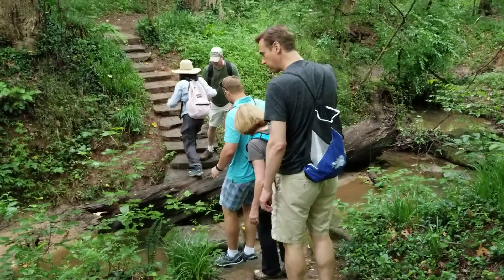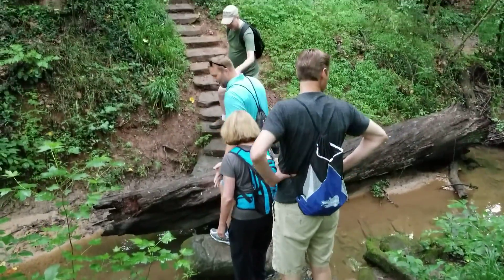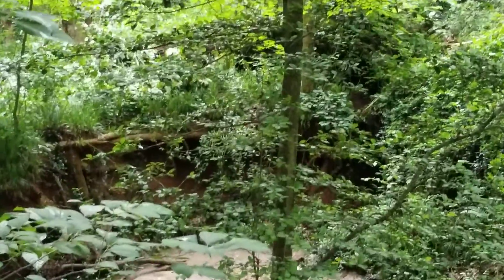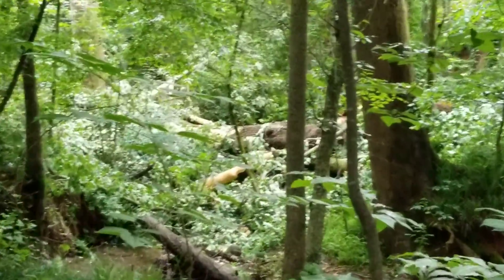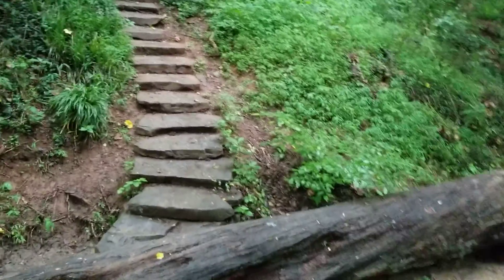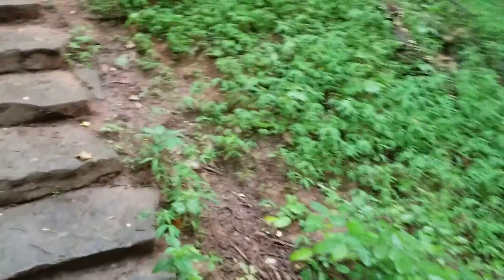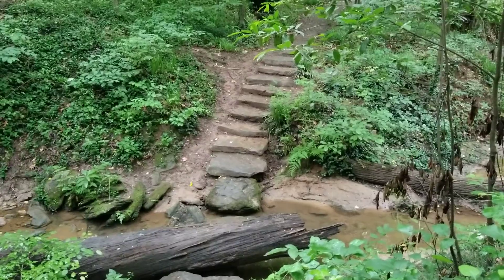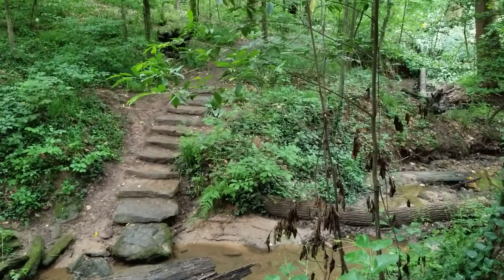Deepdene Park in Atlanta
You will find a list of upcoming tours at UXATL.com/tours. We also offer private tours which are explained